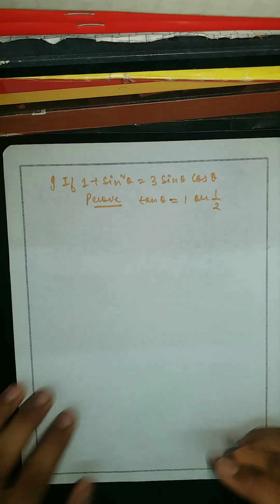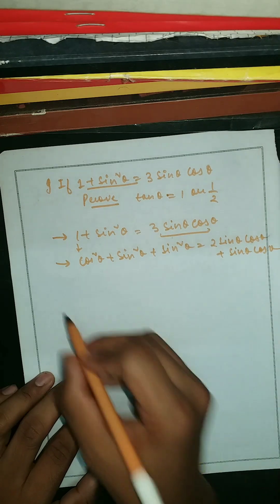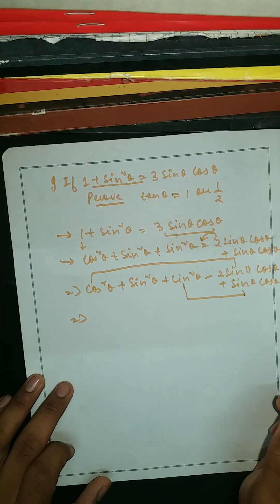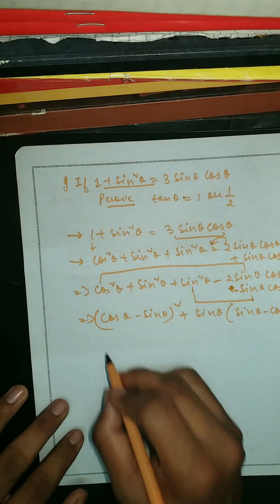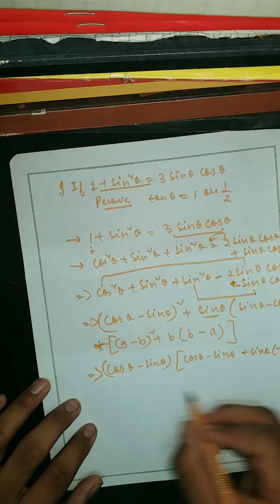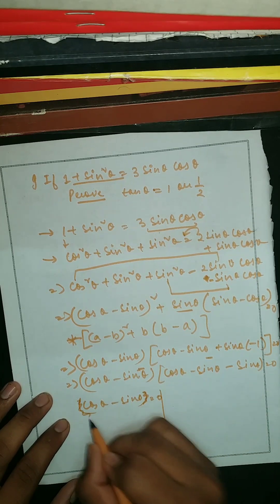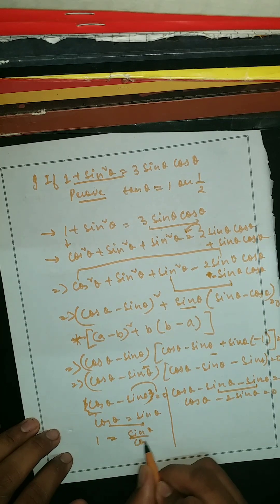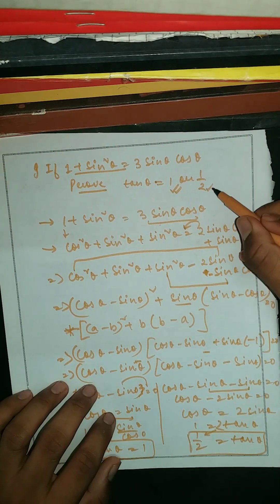Important Trigonometry Questions of Class 10 CBSE Boards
Do you need to prepare for important trigonometry questions in your next board exam? In this video, we'll provide you with a list of important questions on trigonometry that you need to be prepared for. We'll also provide you with tips on how to study for these questions, so you can be sure you're ready to answer them confidently in your next board exam!
In this video, we're going to answer some important questions on trigonometry for class 10 boards. Topics covered in this video include sine, cosine, tangent, and inverse trigonometry.If you're looking for questions on trigonometry that will help you prepare for your board exams, then this video is for you! By the end of this video, you'll be able to answer some important questions on trigonometry that will help you prepare for the exams.important question on trigonometry for boards class 10
If you are preparing for the trigonometry board exams, then be sure to watch this video! We will discuss important questions on trigonometry, and will provide you with tips on how to prepare for the exams. By watching this video, you will be well on your way to success!